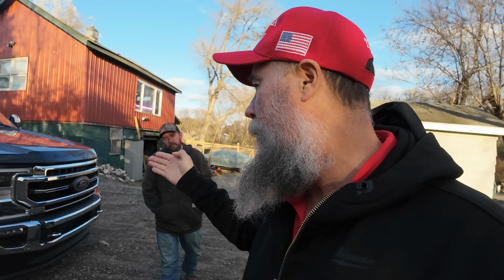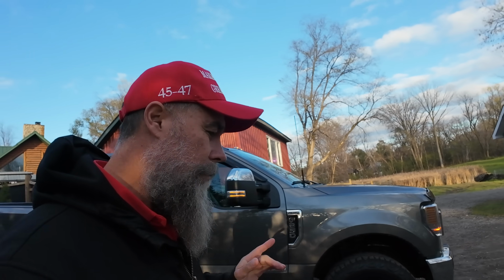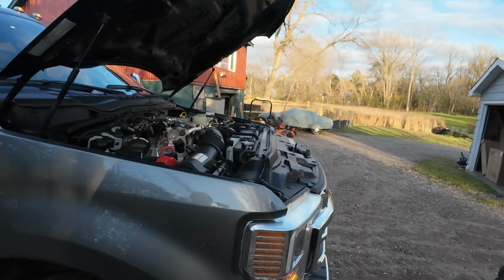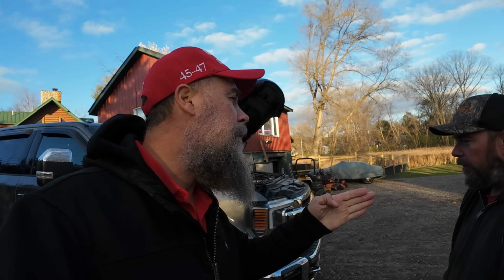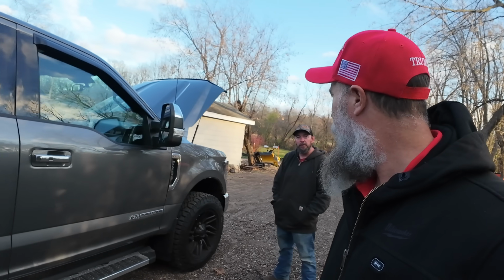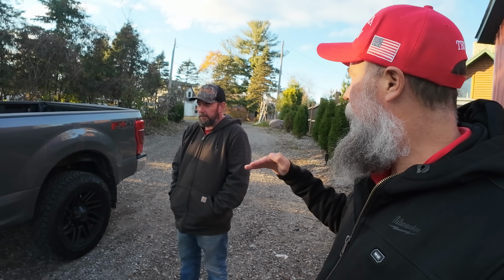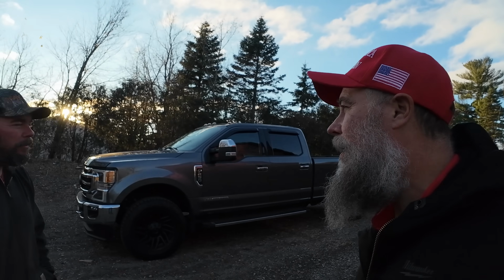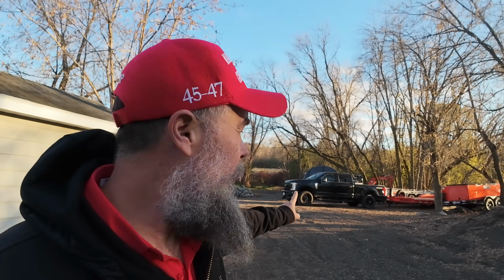FORD Trucks put me through a Living nightmare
and why I'm buying more.